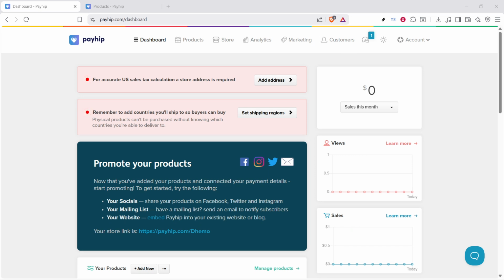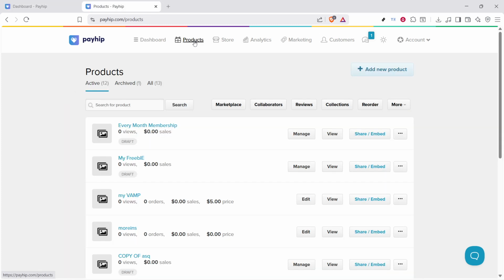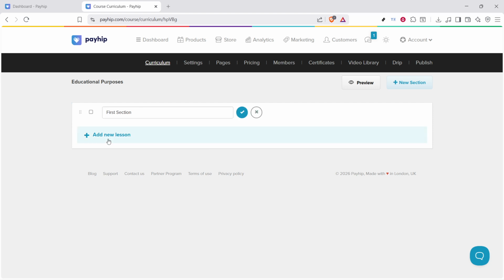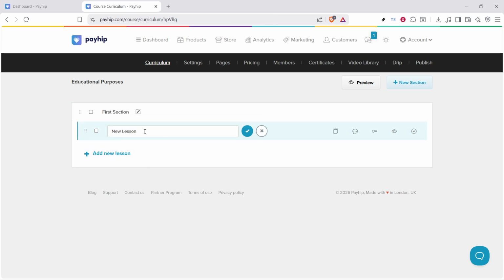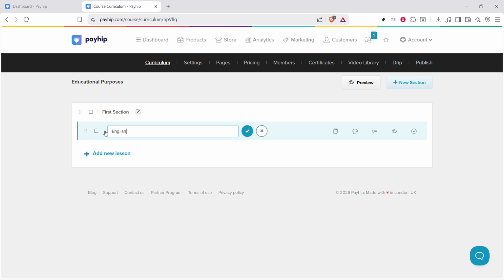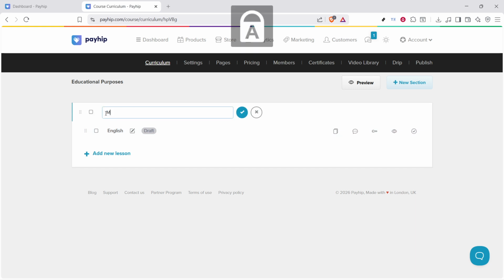How to create a course on Payhip (Step By Step 2026)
How to create a course on Payhip